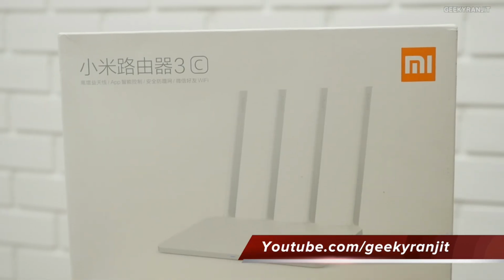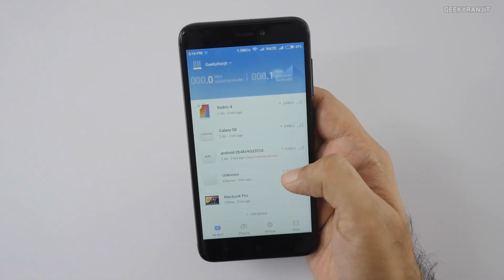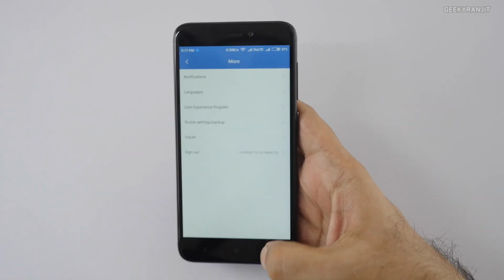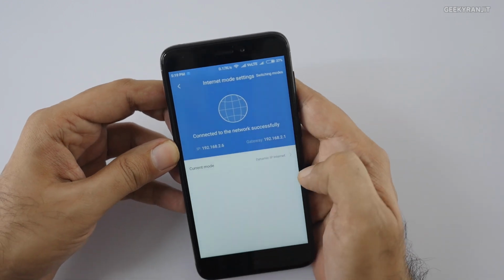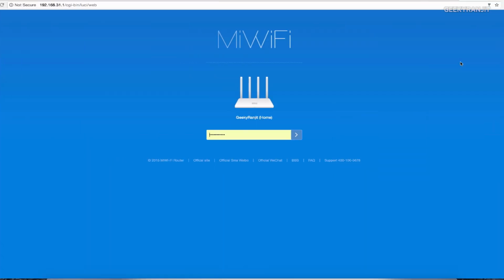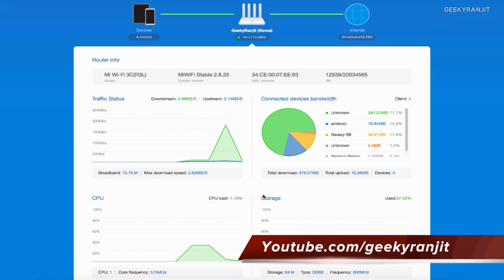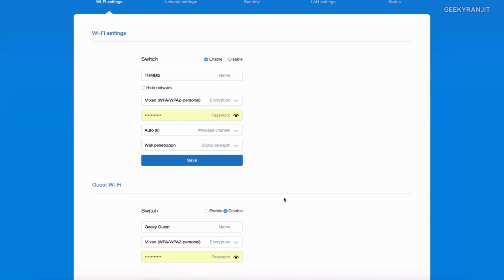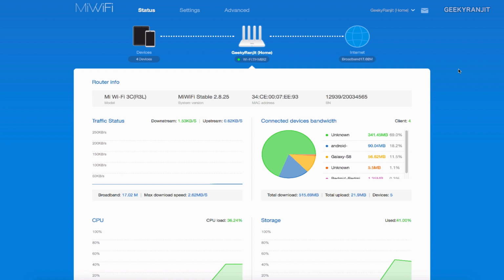Mi Router 3C Review - Is this the Ideal Budget WiFi Router?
Xiaomi Mi Router 3C Review this is a budget N300 WiFi router based on the 2.4Ghz WiFi Band I show you it's admin interface demo both using the app and the web-interface and how it compared with other budget wifi routers.